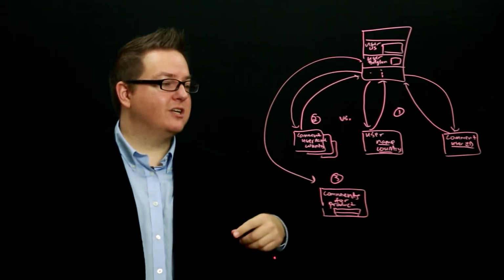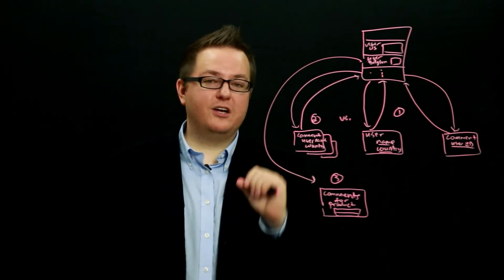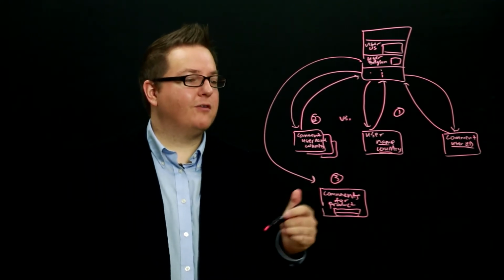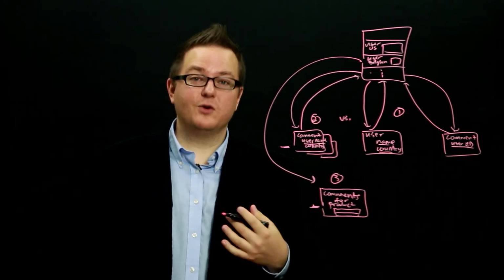Section 5 Module 2 Part 2: Optimizing for Query Patterns